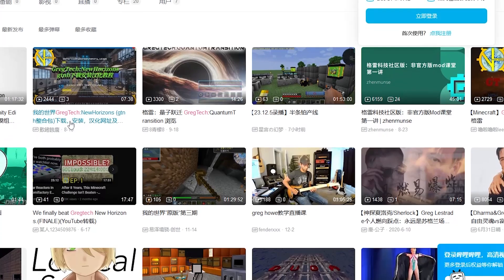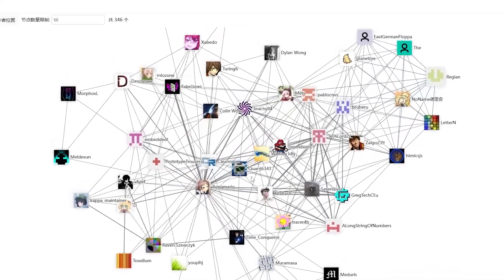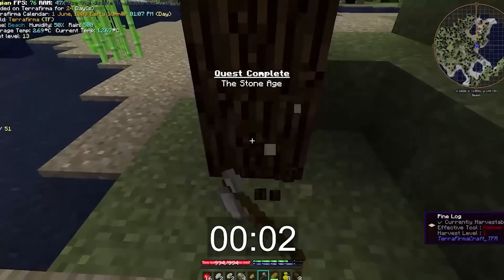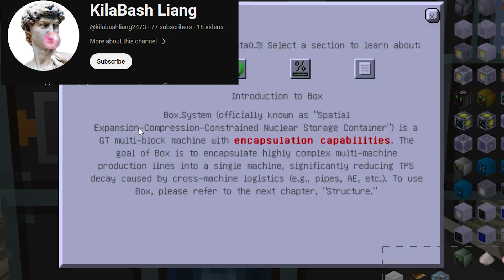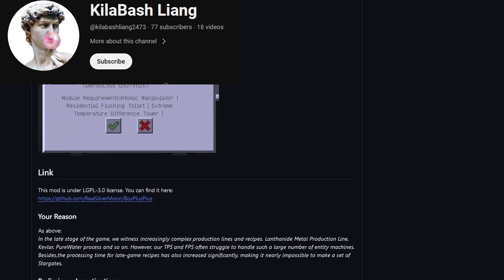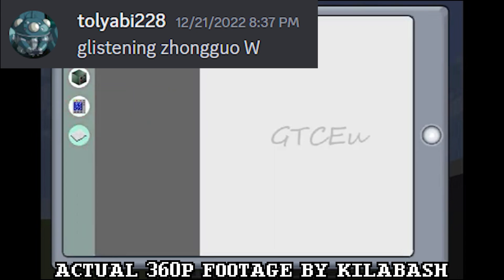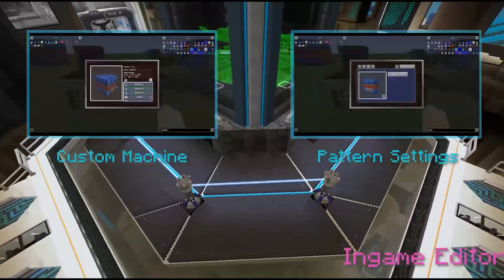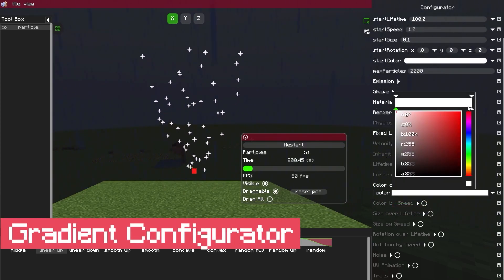What does GregTech look like in China?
China is truly one of the countries of all time. It also has a sizable GregTech community, because with 1.4 billion Chinese, there is bound to be a lot of chemists and engineers. Let's look at what they've made.